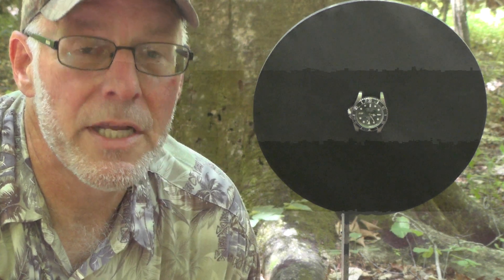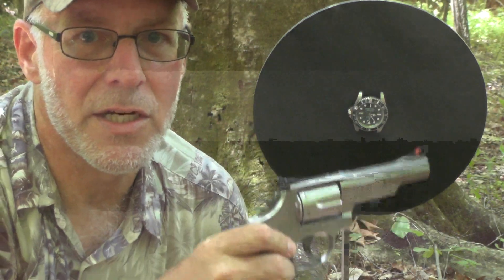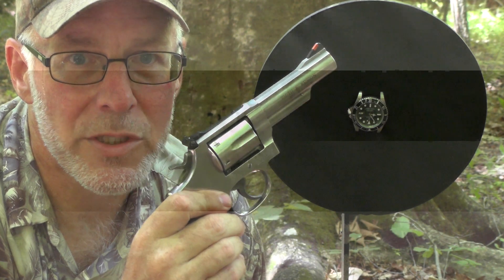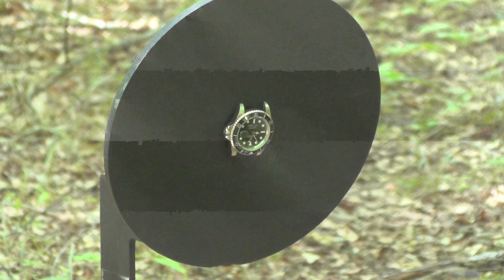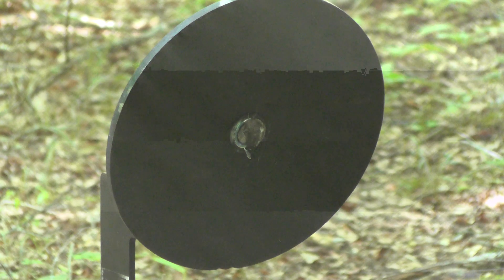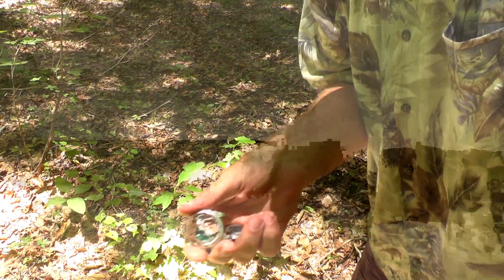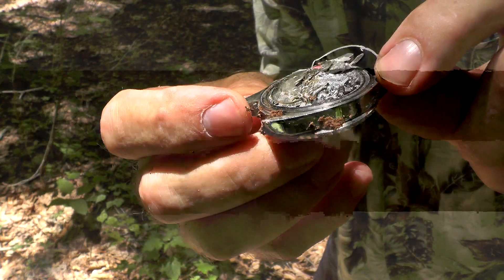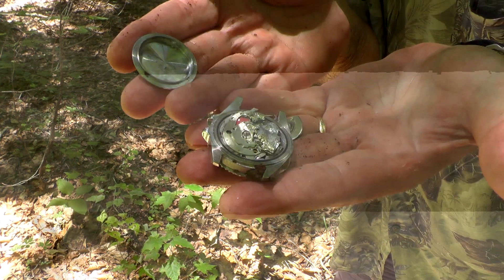Let's Make Time Fly!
Today is the day that I'm going to put my Fauxlex to good use.  I promised this video months ago, but life got in the way.  Be sure to watch till the end for some close up shots.